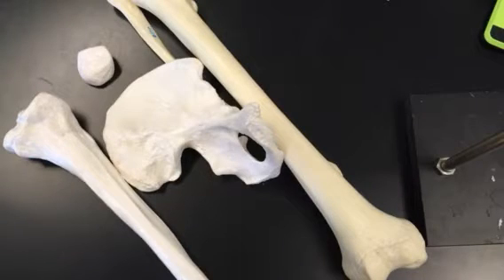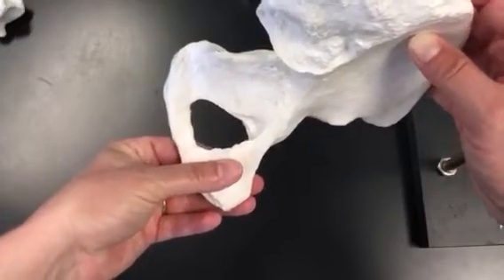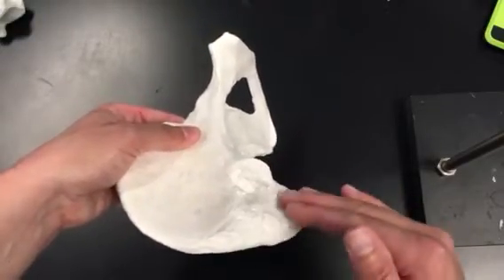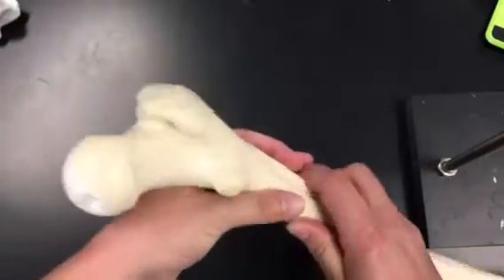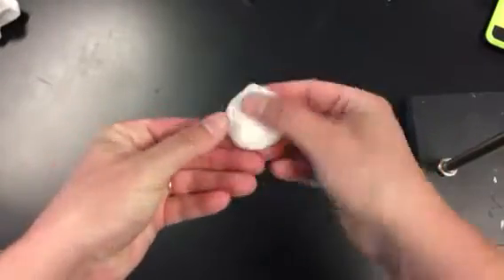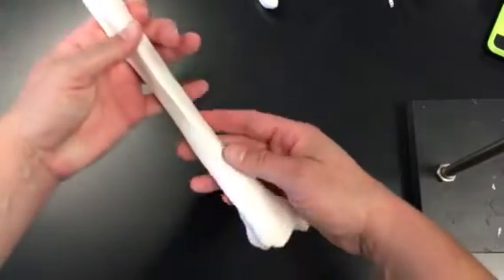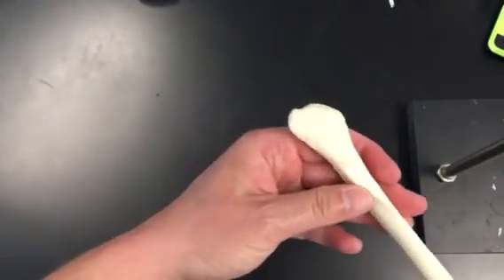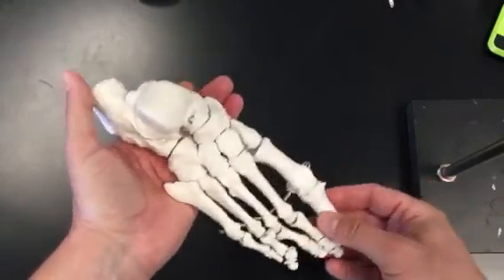Os coxae, femur, tibia, fibula, patella, foot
Leg bones